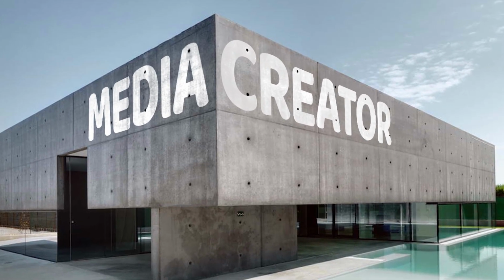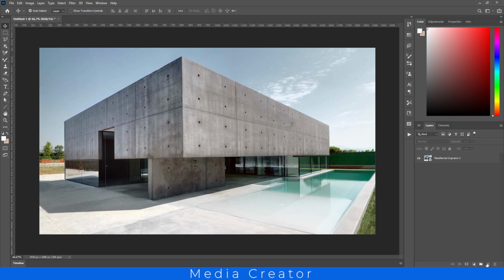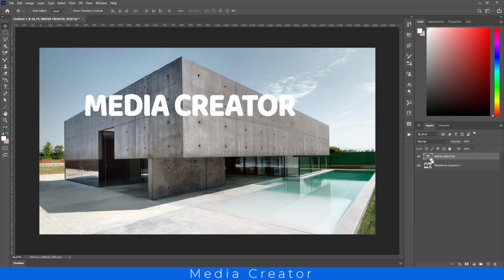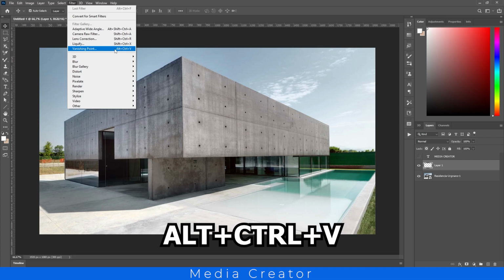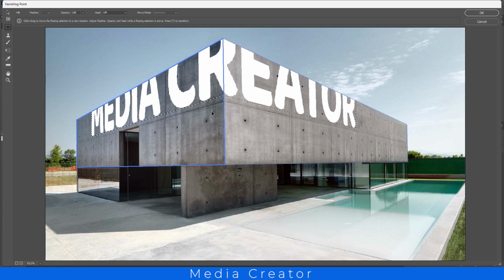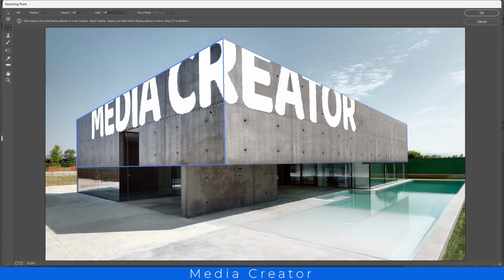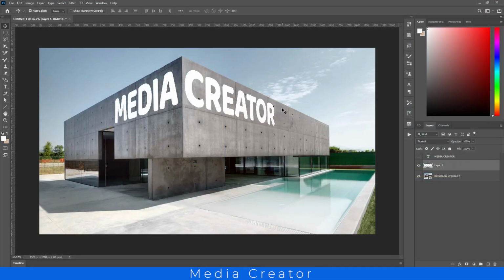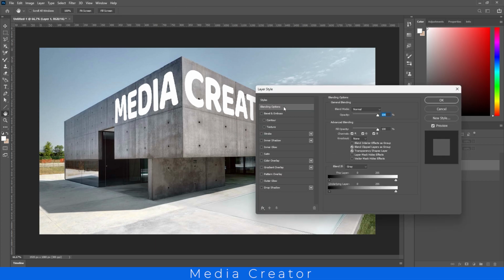How to Create Stunning 3D Text Using Vanishing Point Perspective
Learn how to create eye-catching 3D text using the vanishing point perspective technique in this tutorial. Using Adobe Illustrator, we'll guide you through the steps to take your text designs to the next level.